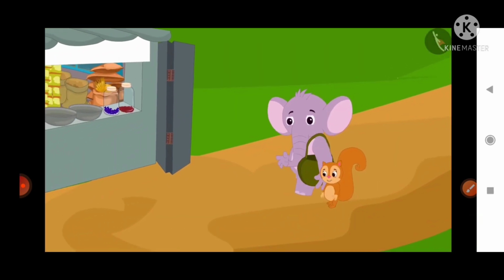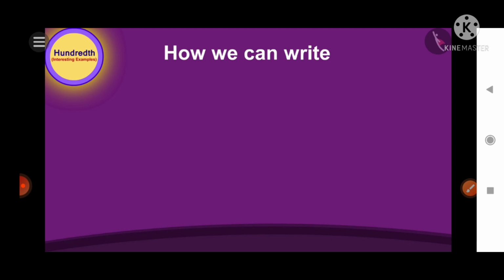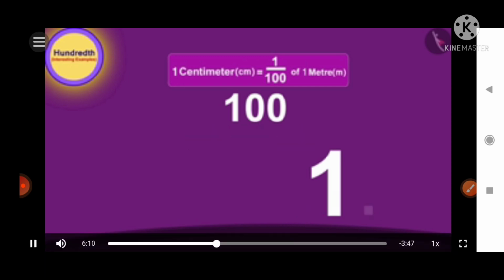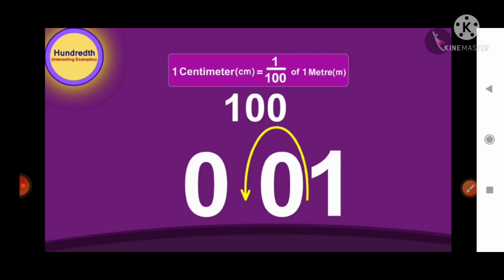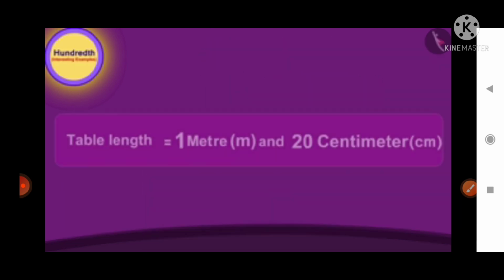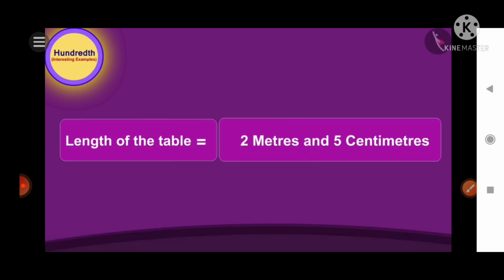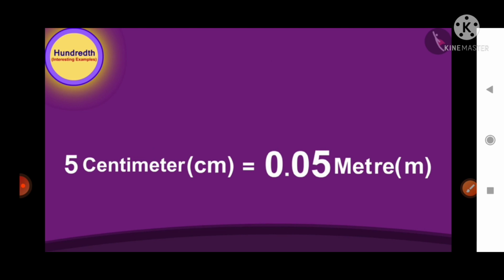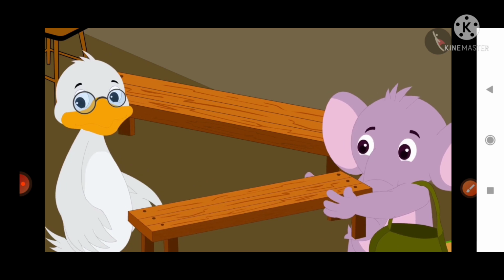TENTHS AND HUNDREDTHS-DECIMAL